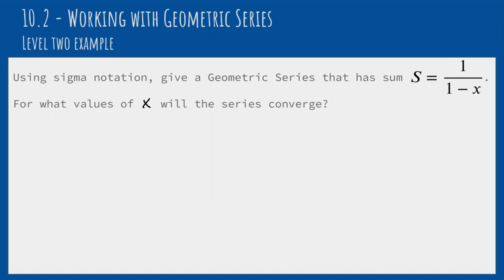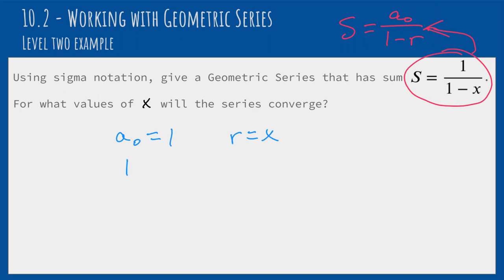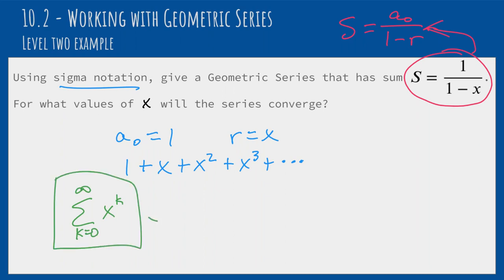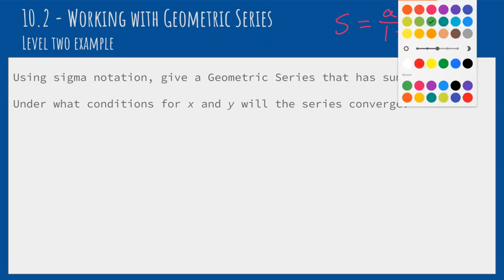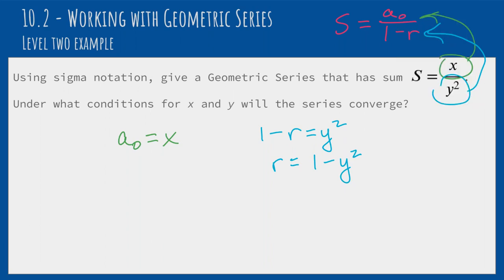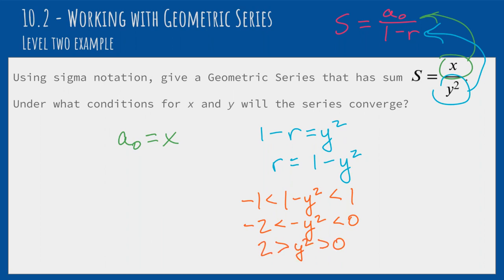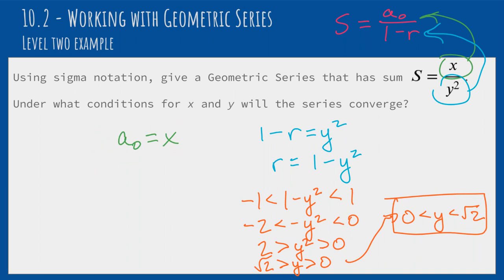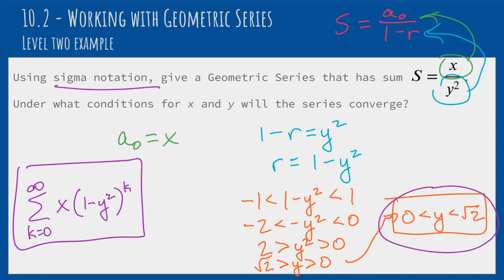10.2 - Geometric Series - Level 2 Examples